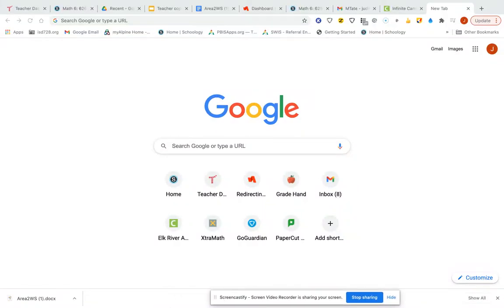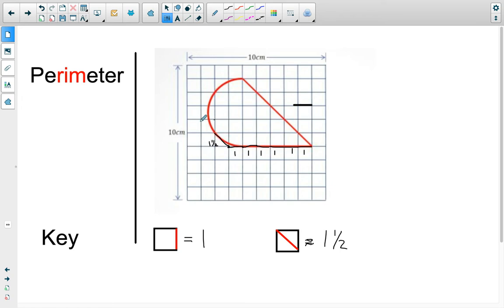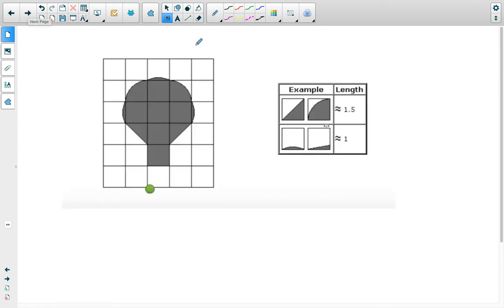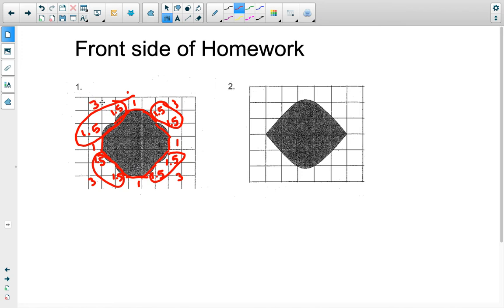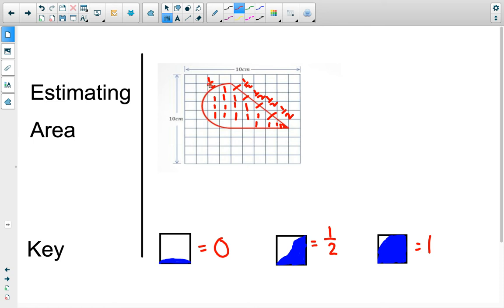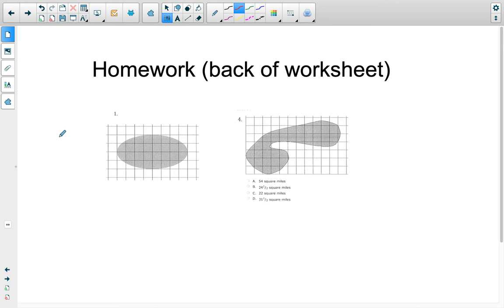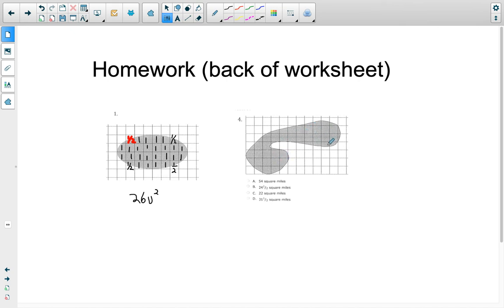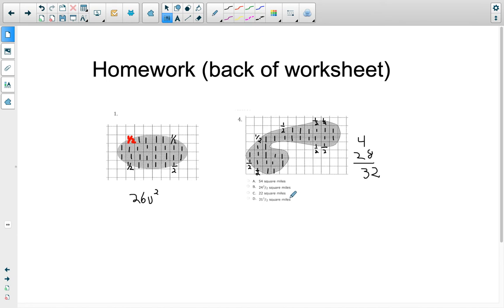Estimating Perimeter & Area (7.10 and 7.13)